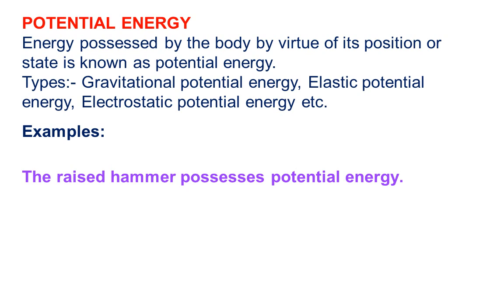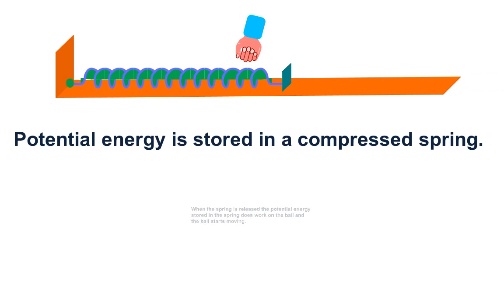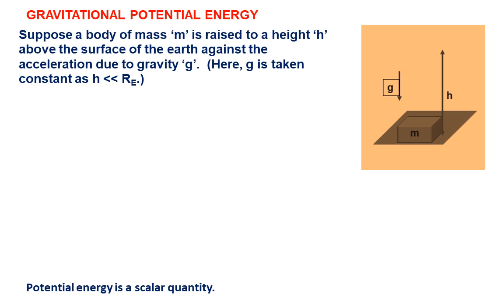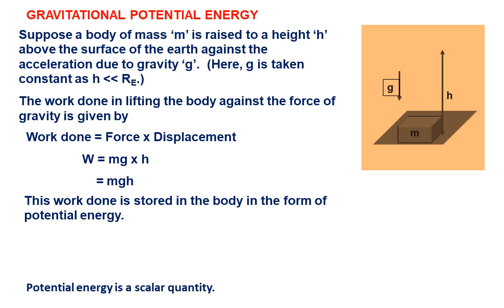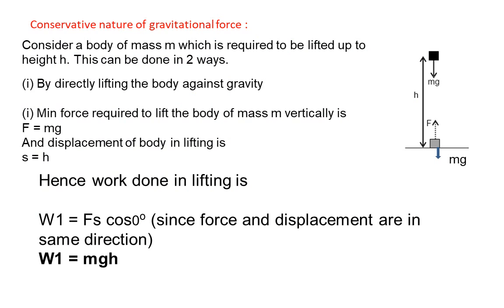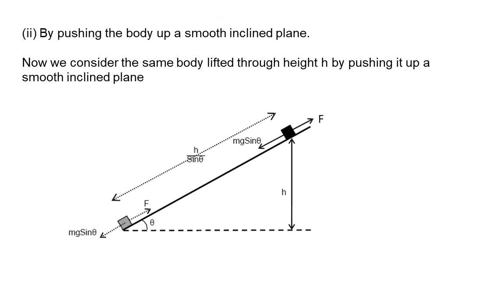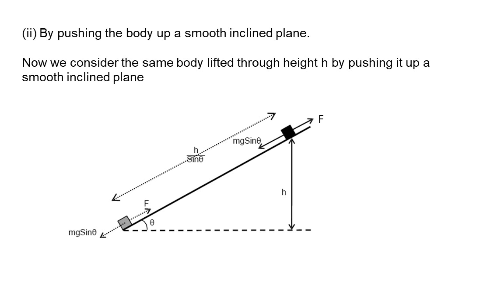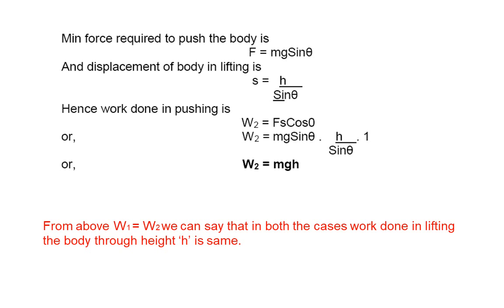Class 11 Physics Chapter 6 Part4